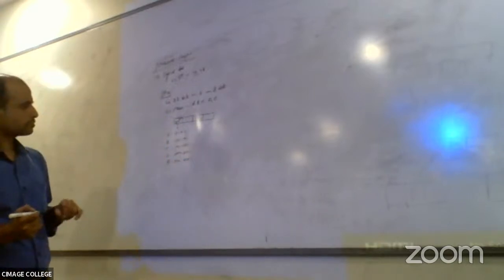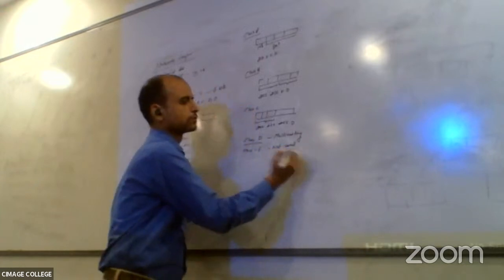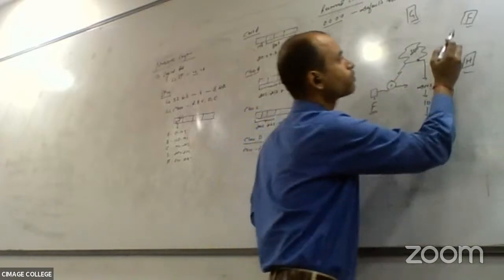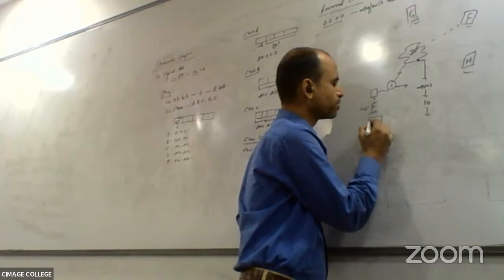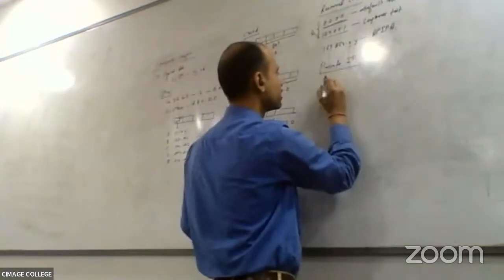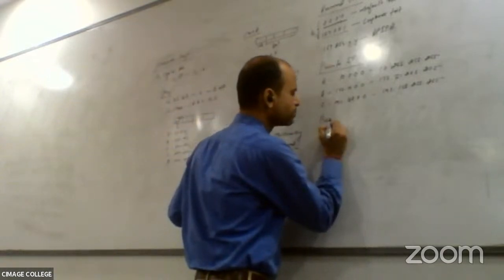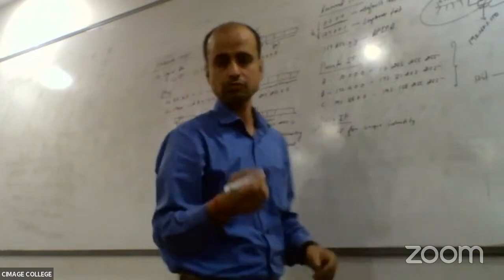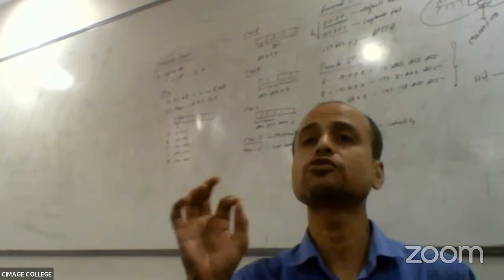DCN - Network Layer, BCA-PPU-2nd Year, 11.6.2022 by Murali Sir - CIMAGE